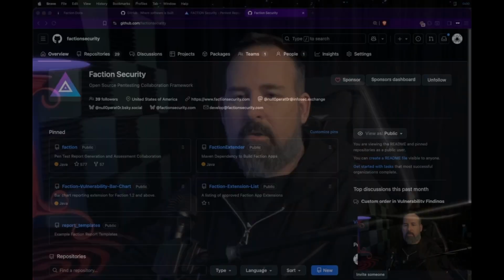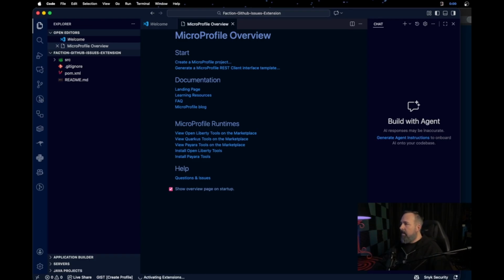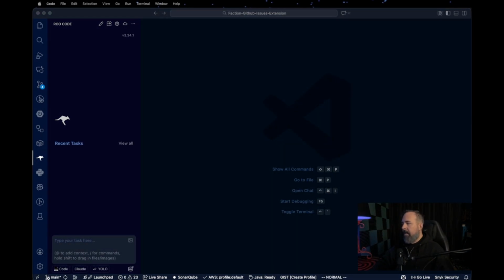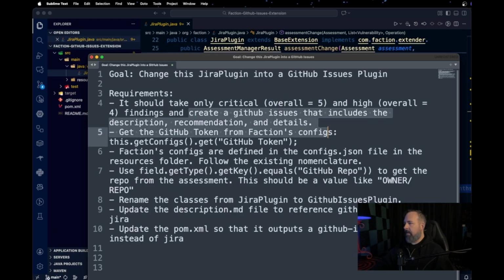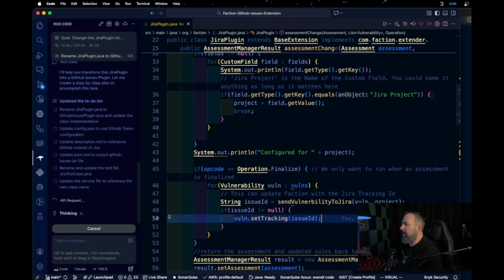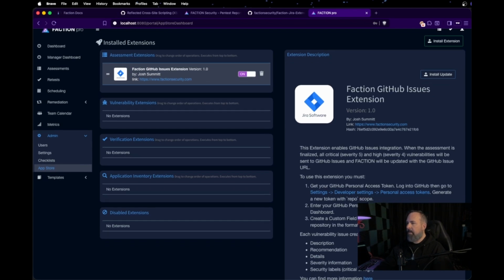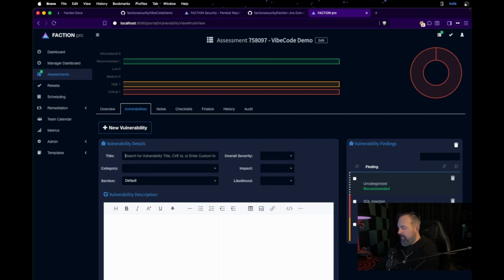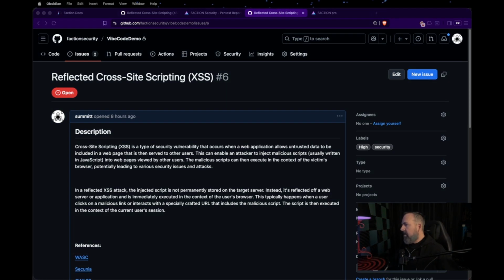Vibe Coding a Faction Extension for Vulnerability Management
In this video, I'll show you how to vibecode a Faction extension that integrates Faction with GitHub. We'll take an existing JIRA extension and let AI work its magic ... automatically updating it to send GitHub issues for our vulnerabilities once we finalize our penetration test. Let's dive in!

Below is the prompt we used:
Goal: Change this JiraPlugin into a GitHub Issues Plugin

Requirements:
- It should take only critical (overall = 5) and high (overall = 4) findings and create a github issues that includes the description, recommendation, and details.
- Get the GitHub Token from Faction's configs: this.getConfigs().get("GitHub Token");
- Faction's configs are defined in the configs.json file in the resources folder. Follow the existing nomenclature.
- Use field.getType().getKey().equals("GitHub Repo")) to get the repo from the assessment. This should be a value like "OWNER/REPO"
- Rename the classes from JiraPlugin to GithubIssuesPlugin.
- Update the description.md file to reference github instead of jira
- Update the pom.xml so that it outputs a github-issues jar file instead of jira